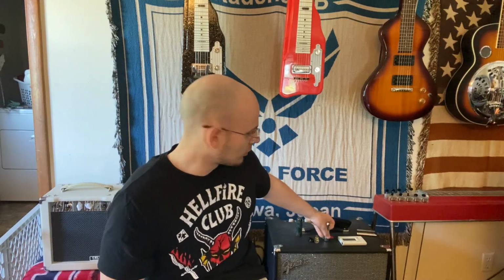Lap Steel Shootout! (Gretsch 5700 vs Asher Electro Hawaiian Junior)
A shootout between the Gretsch 5700 and Asher Electro Hawaiian Junior Lap Steel.

Gear:
Orange Crush 35RT amp
Zoom iQ6 mic